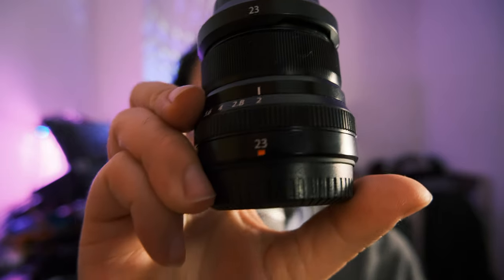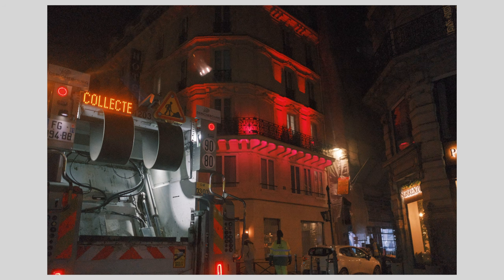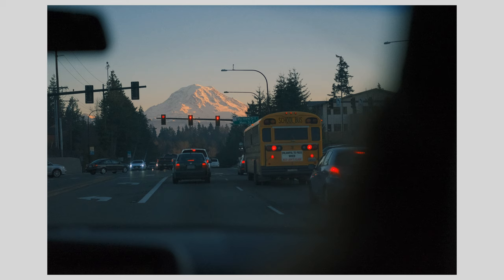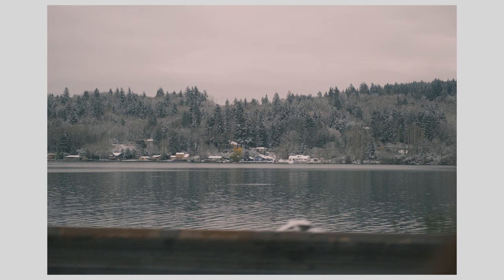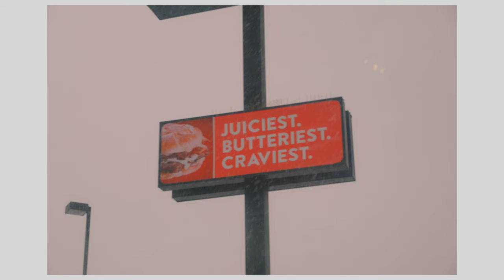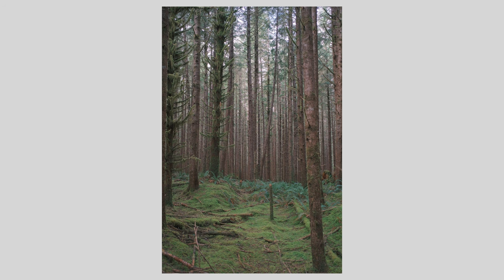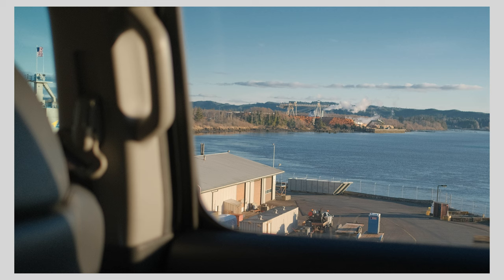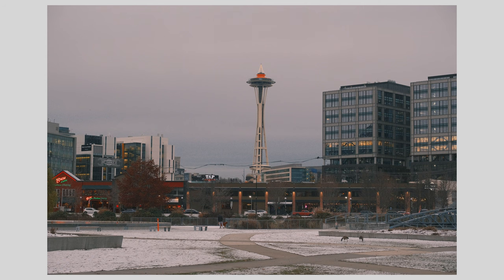Fuji 23mm and 50mm f2 lenses on Fujifilm X-T4 | Travel Banalography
Using the Fujifilm X-T4 paired with two Fujinon prime lenses:
- Fuji XF 23mm f2
- Fuji XF 50mm f2

Contents:
00:00 Intro shot on Fuji XT4
00:35 Fuji 23mm f2 Paris Night Taxi
02:10 Fuji 50mm f2 American Car Life
04:21 Fuji 50mm f2 Snowy Pacific Northwest
05:34 Fuji 23mm f2 Tree of Life
06:20 Fuji 23mm f2 Kalaloch Lodge and Ruby Beach
07:26 Fuji 23mm f2 Olympic National Forest and PNW Scenes
09:10 Fuji 50mm f2 Pike Place Market and Seattle
10:15 Outro shot on Fuji XT4

All the photographs in this video were taken with the Fuji XT4 and the above two lenses and then processed using X RAW Studio - a software front end for the Fujifilm X-Trans IV sensor RAW processor.

Camera Settings Detailed (Lens // ISO // Exposure Compensation or EV // f-stop // Shutter speed)
1. Morocco Victory Celebration: XF23mmF2 R WR // ISO 6400 // -2EV // ƒ2 // 1/280 s
2. Garbage Truck Patience: XF23mmF2 R WR // ISO 6400 // -2EV // ƒ2 // 1/280 s
3. Garbage Truck "Collecte": XF23mmF2 R WR // ISO 6400 // -2EV // ƒ2 // 1/280 s
4. Prabha Coiffure Hairdresser: XF23mmF2 R WR // ISO 6400 // -2EV // ƒ2 // 1/850 s
5. TacoTime: XF50mmF2 R WR // ISO 160 // 0EV // ƒ2 // 1/350 s
6. Mount Rainier: XF50mmF2 R WR // ISO 1600 // -3EV // ƒ2 // 1/8000 s
7. Stretch Limo in Strip Mall: XF50mmF2 R WR // ISO 1600 // -2EV // ƒ2 // 1/250 s
8. Costco Gas Station: XF50mmF2 R WR // ISO 1600 // -2.3EV // ƒ2 // 1/210 s
9. Pacific CA Systems Truck: XF50mmF2 R WR // ISO 640 // -0.3EV // ƒ4 // 1/5400 s
10. Snowy Lakeside 1: XF50mmF2 R WR // ISO 640 // 0EV // ƒ2 // 1/900 s
11. Snowy Lakeside 2: XF50mmF2 R WR // ISO 640 // 0EV // ƒ2 // 1/600 s
12. Juiciest. Butteriest. Craviest.: XF50mmF2 R WR // ISO 640 // -2EV // ƒ5 // 1/50 s
13. Snowy Motel: XF50mmF2 R WR // ISO 640 // -1EV // ƒ2 // 1/250 s
14. Tree of Life 1: XF23mmF2 R WR // ISO 640 // 0EV // ƒ4 // 1/850 s
15. Tree of Life 2: XF23mmF2 R WR // ISO 640 // 0EV // ƒ2.8 // 1/1000 s
16. Tree of Life 3: XF23mmF2 R WR // ISO 640 // 0EV // ƒ2.8 // 1/1000 s
17. Kalaloch Lodge Archway: XF23mmF2 R WR // ISO 640 // 0EV // ƒ5.6 // 1/400 s
18. Kalaloch Vista: XF23mmF2 R WR // ISO 640 // 0EV // ƒ5.6 // 1/2400 s
19. Kalaloch Lodge Building: XF23mmF2 R WR // ISO 640 // 0EV // ƒ4 // 1/4400 s
20. Ruby Beach Approach: XF23mmF2 R WR // ISO 640 // 0EV // ƒ5.6 // 1/480 s
21. Woods 1: XF23mmF2 R WR // ISO 1000 // 0EV // ƒ2 // 1/100 s
22. Woods 2: XF23mmF2 R WR // ISO 640 // -2EV // ƒ2 // 1/140 s
23. Woods with barrier: XF23mmF2 R WR // ISO 640 // -2EV // ƒ2 // 1/550 s
24. Olympic Homestead: XF23mmF2 R WR // ISO 640 // -2EV // ƒ2 // 1/7000 s
25 American Sliver: XF23mmF2 R WR // ISO 640 // 0EV // ƒ2 // 1/950 s
26. Pike Place Market 1: XF50mmF2 R WR // ISO 640 // -0.3EV // ƒ2 // 1/140 s
27. Pike Place Market 2: XF50mmF2 R WR // ISO 640 // -0.7EV // ƒ2 // 1/600 s
28. Center for Wooden Boats: XF50mmF2 R WR // ISO 640 // -1EV // ƒ4 // 1/680 s
29. Space Needle Glory: XF50mmF2 R WR // ISO 640 // -0.7EV // ƒ4 // 1/170 s

The Fuji 23mm f2 has a bit more character than the 50mm f2. By that I mean that the Fuji 23mm f2 has more vignetting when shooting wide open and it's a little softer than the 50mm f2 when it comes close focus.

The 50mm f2 is an overall better performer when it comes to shooting wide open at F2 as well as close-focus. However, they both complement each other really well across shooting scenarios. The fact that both are Weather Resistant (WR), have internal focussing, and robust construction makes them really wonderful to use.

For most of these pictures I set the Fujifilm X-T4 to Dynamic Range Priority (DR-P) which as I understand it applies some automated tone-mapping by combining the Dynamic Range boost with the Highlight and Shadow settings. When using Fuji X Raw Studio, DR-P disables the ability to adjust the highlight and shadow tone, so then the only way to affect exposure is through the exposure push and pull control, which then seems to operate along some sort of curve that protects the highlights a little more than without DR-P.

Welcome to Mamotreco! This channel covers a lot topics: synthesizers, electronic instruments, making and listening to music and photography. The aim is to post weekly, though that isn't always possible.